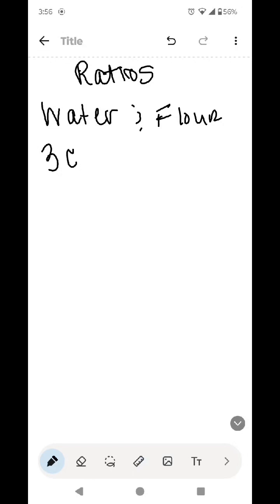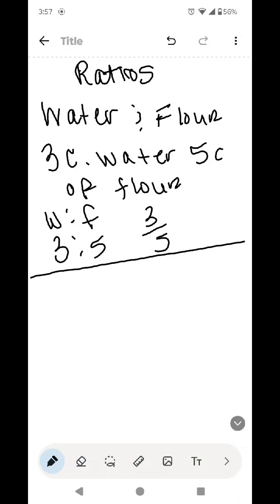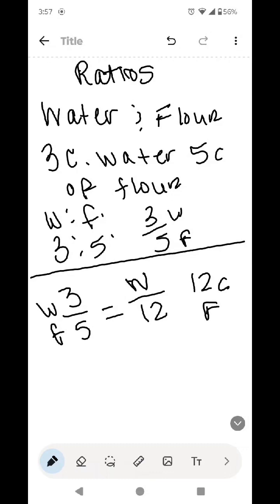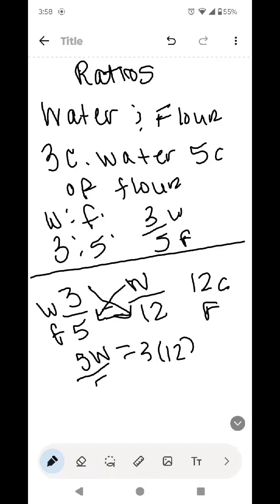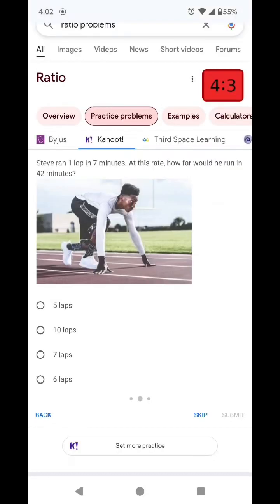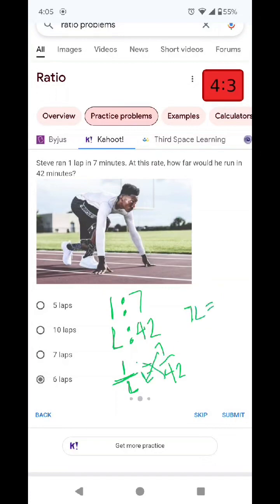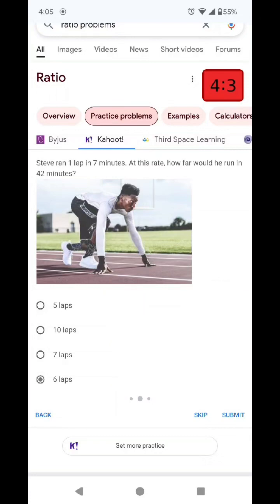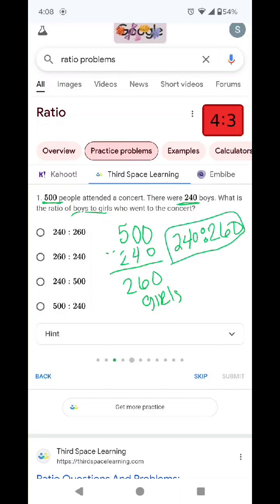Understanding Ratios and Proportions